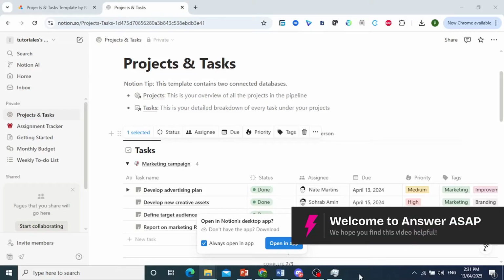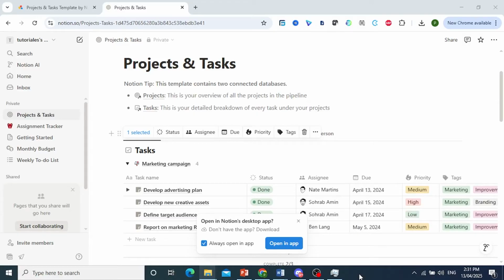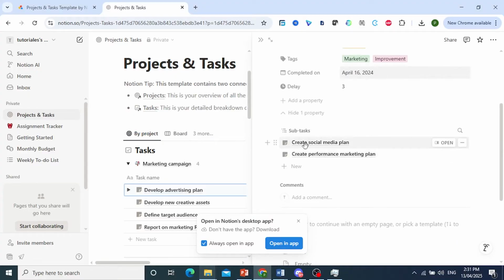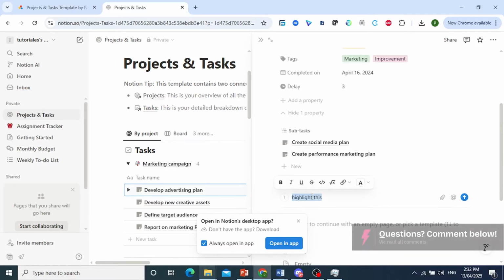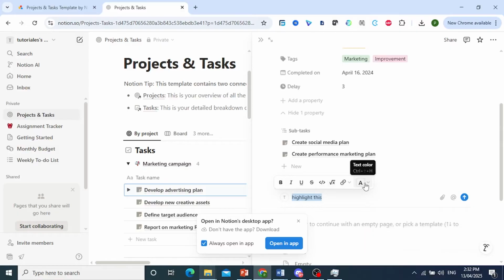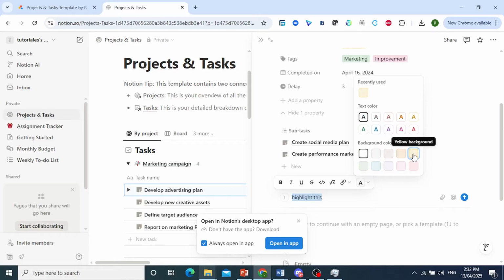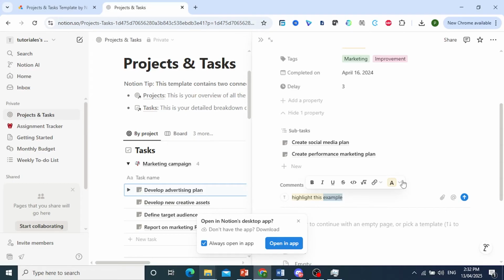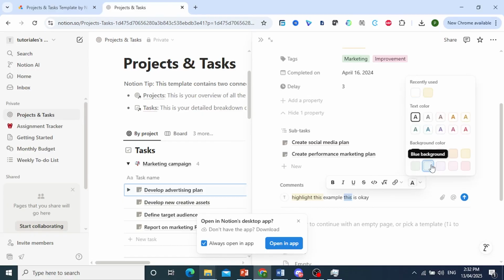How to HIGHLIGHT Text in Notion (Step by Step)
Want to make important text stand out in Notion? This step-by-step tutorial shows you how to highlight text using background colours in both desktop and mobile versions. Learn how to use the formatting menu or markdown shortcuts to add emphasis and organise your notes visually.